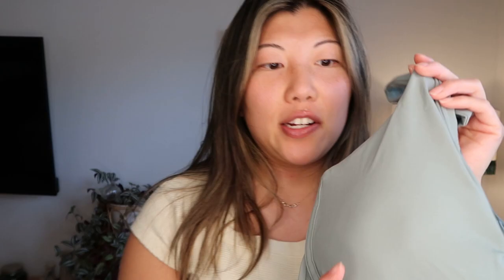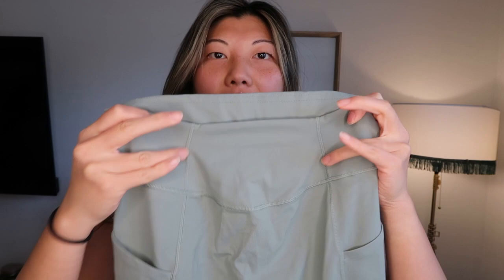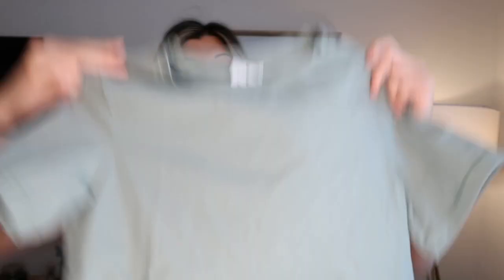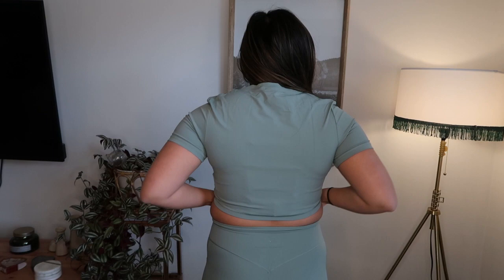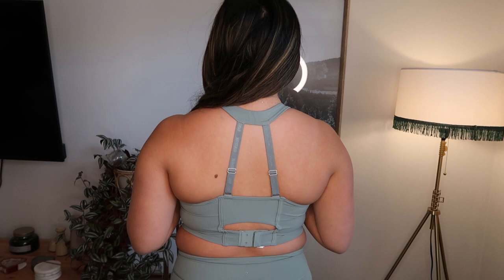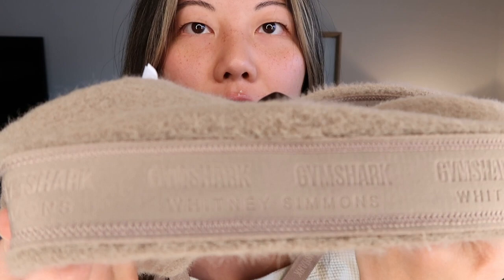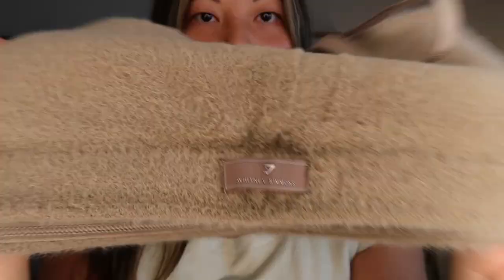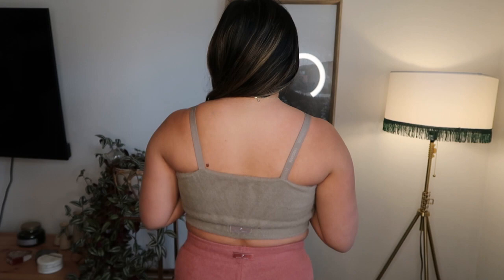THE FINAL WHITNEY SIMMONS LINE: GYMSHARK SIZE MEDIUM REVIEW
Hello welcome back to the channel! Today I’m reviewing Gymshark x Whitney Simmons’ FIFTH AND FINAL collection!! Is the last one the best one yet??? This collection is very different than the usual Gymshark so it was fun to try some new pieces with some new fabrics.  Will their risk pay off? We’ll find out!!  Also I don't know why it looks like something is on my mouth, please ignore thx.